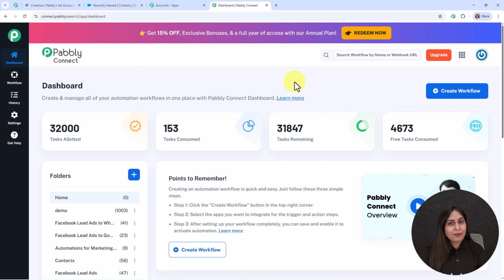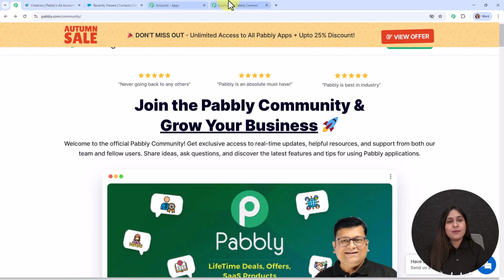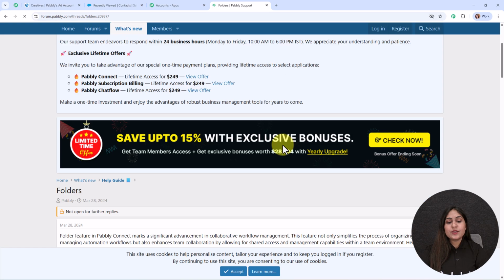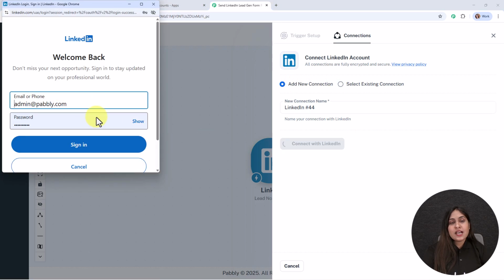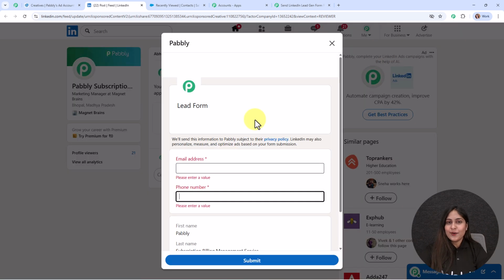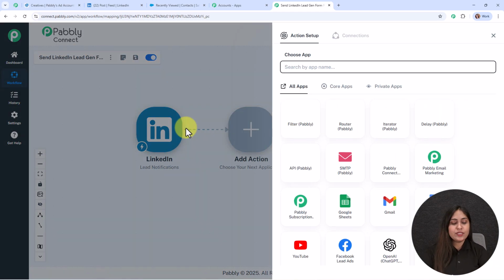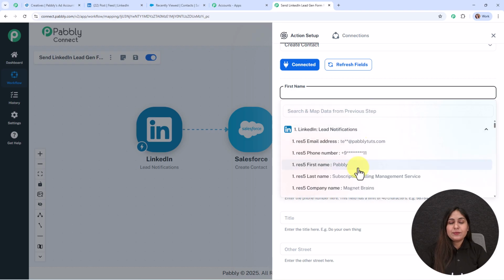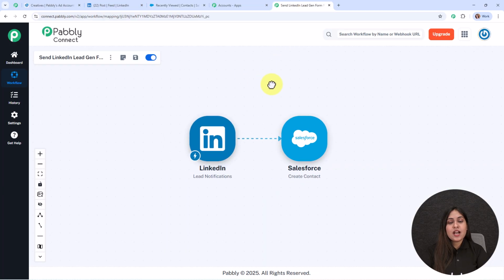Send LinkedIn Lead Gen Form Responses to Salesforce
In this video, you'll discover how to seamlessly send LinkedIn Lead Gen Form responses directly to Salesforce. We’ll guide you through the process of capturing leads from LinkedIn and transferring them to your Salesforce account for efficient management. Pabbly Connect simplifies this task by automating the data transfer, ensuring that your leads are promptly and accurately recorded without any manual effort. This integration saves you time and improves your lead management efficiency, allowing you to focus on what matters most—growing your business.

Use Case:-

I run a B2B marketing agency, and most of my high-quality leads come from LinkedIn Lead Gen Forms. Previously, whenever someone submitted a form, I had to manually export their details and enter them into Salesforce, which was time-consuming and sometimes caused delays in following up.
Now, with automation that sends LinkedIn Lead Gen Form responses directly to Salesforce, every new lead is instantly captured in my CRM. This allows me to respond quickly, nurture prospects immediately, and never miss an opportunity to convert a lead into a client.

Benefits of Pabbly Connect:

1. Automation: Save time, money, and resources by automating tasks.

2. Integration: Connect various web services to create efficient workflows.

3. Security: Enjoy industry-standard security for your data.

4. Scalability: Easily add new applications and services to your workflow.

5. Cost-effective: Choose from plans suitable for different business sizes, with no charges for internal tasks.